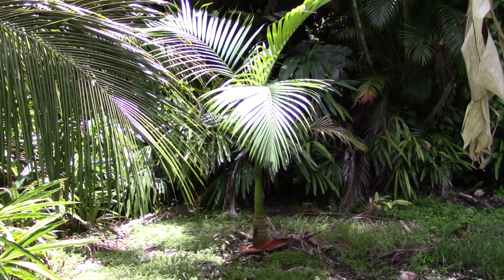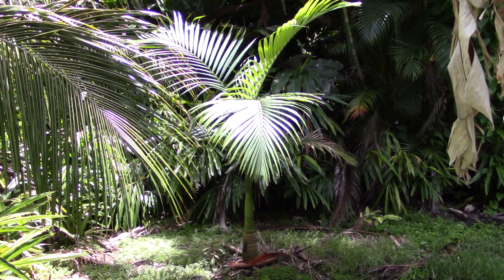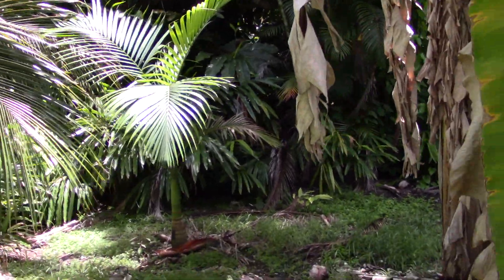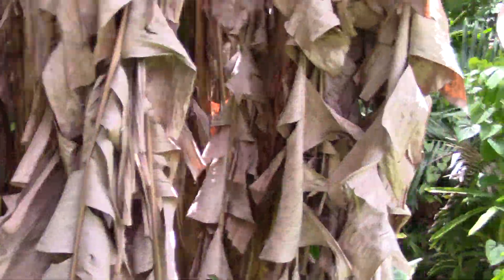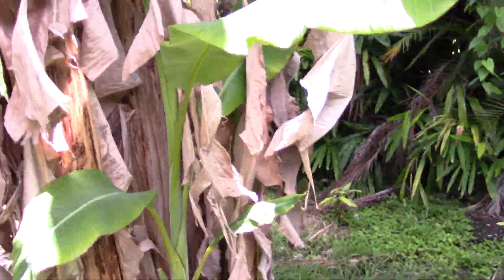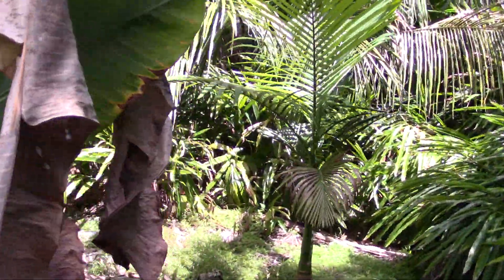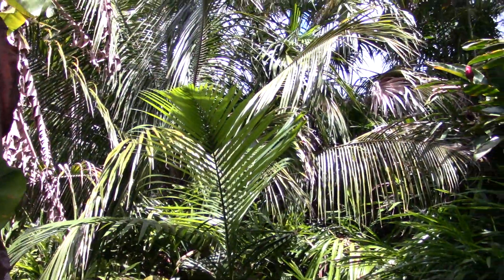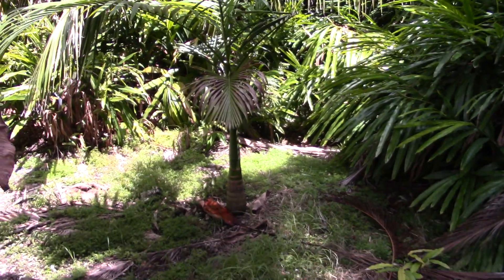Archontophoenix myolensis Juvenile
This one is growing next to the amphitheater in Fairchild, Miami.